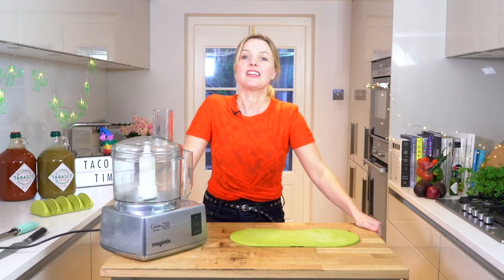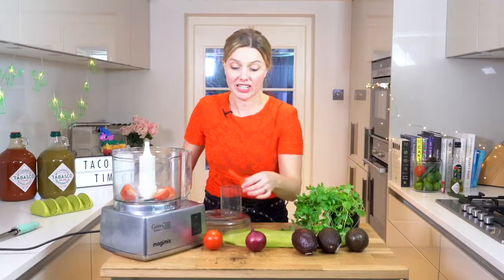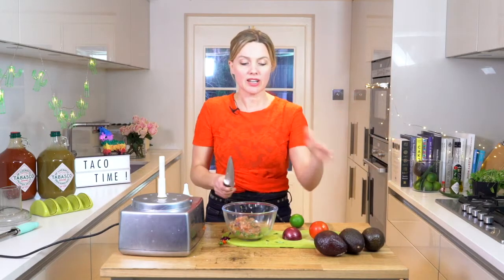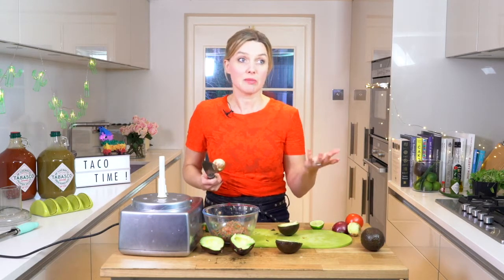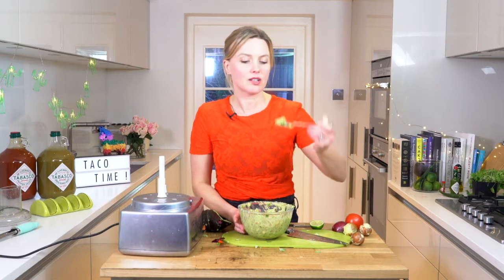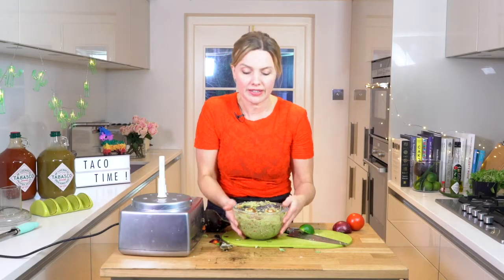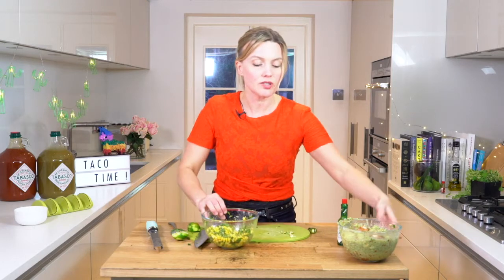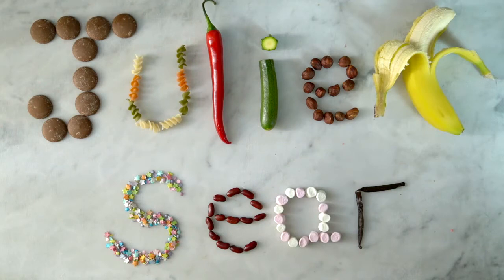Tasty Taco Sides! Homemade Guac & Corn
Perfect sides to go with my vegan tacos!
Corn salsa:

• 1 tin sweet corn
• 1 green chilli
• A handful of chopped coriander
• The juice and zest of a lime
• A dash of green Tabasco

Guacamole

3 x large or 4 x medium ripe avocados (It is crucial to have good creamy ripe avocados. A good tip for checking, aside from giving them a gentle squeeze is to peel off the stem part at the top of the avocado, if it shows a nice green colour it should be ripe ad ready and free from brown spots. )
1 x lime
1-2 x medium very ripe tomatoes to taste
1 x small red onion
1 x fresh red chili
1 large handful fresh coriander
Olive oil